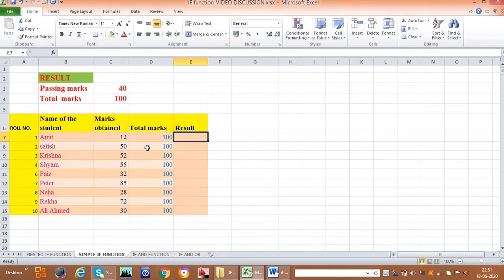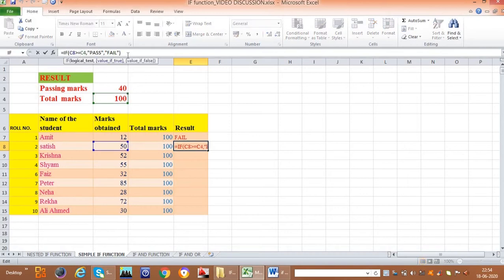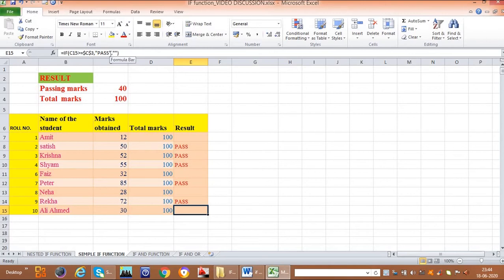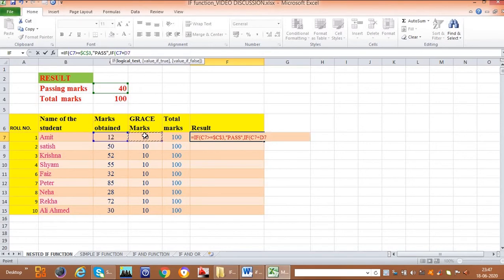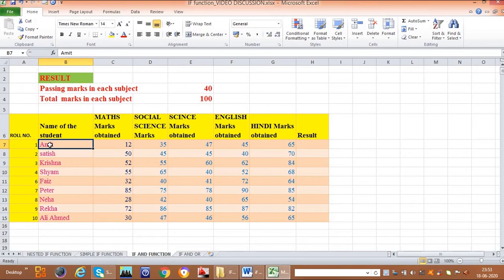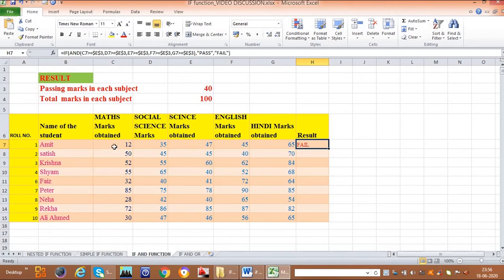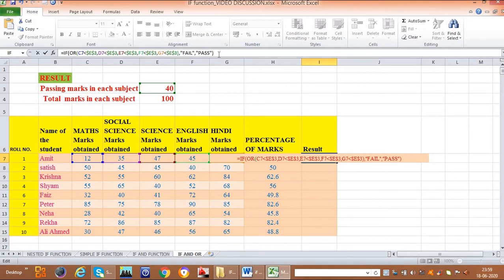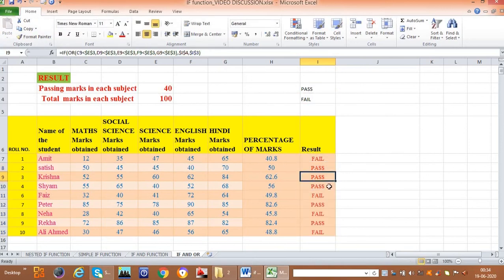HOW TO USE IF FUNCTION IN EXCEL (IN DETAIL)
IF function in excel has been explained in detail. All SIMPLE IF, NESTED IF, IF FORMULA WITH ‘AND’ LOGICAL TESTS & IF FORMULA WITH OR FUNCTION have   been   explained  with   CLASSROOM  RESULTS  which   is   easy   to  understand. Please comment if you have any query. Watch the video till end.